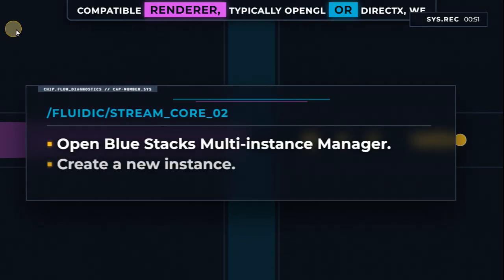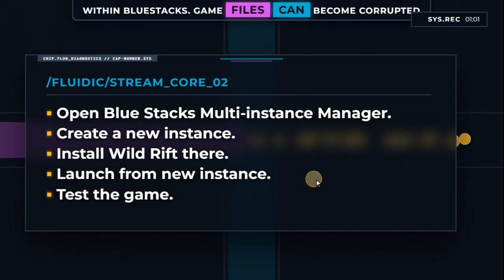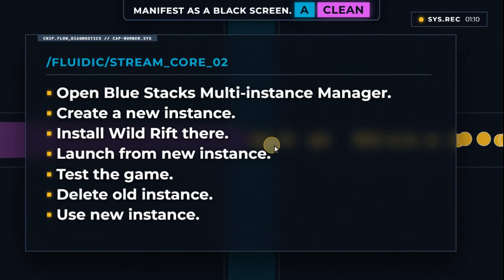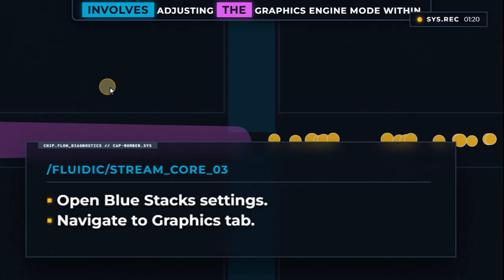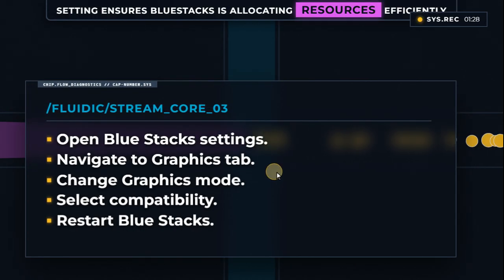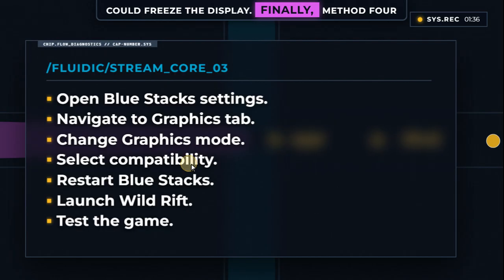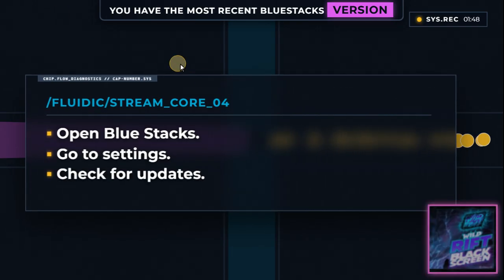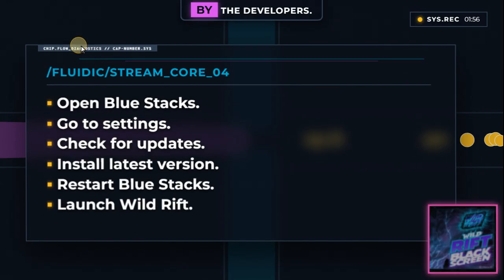How to fix League of Legends Wild Rift black screen issue on BlueStacks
League of Legends Wild Rift BlueStacks Black Screen Fix

Resolve the persistent League of Legends Wild Rift black screen error on BlueStacks with definitive solutions. This comprehensive guide provides tested methods to get your game running flawlessly again. Stop the frustration and get back into the Rift without a hitch.

Topic Covered:
• Fixing Wild Rift black screen
• BlueStacks troubleshooting steps
• Game rendering engine settings
• Clearing app cache
• Updating emulator software